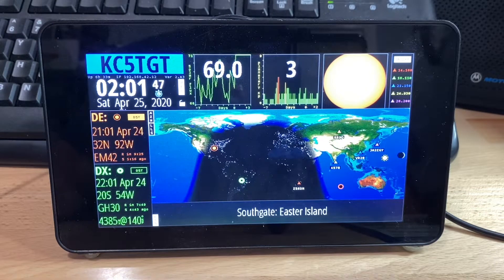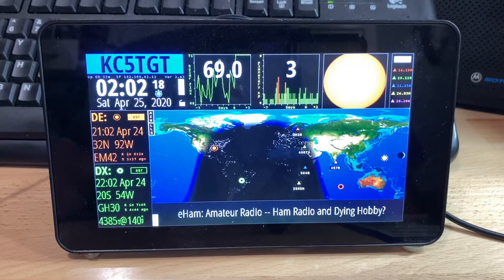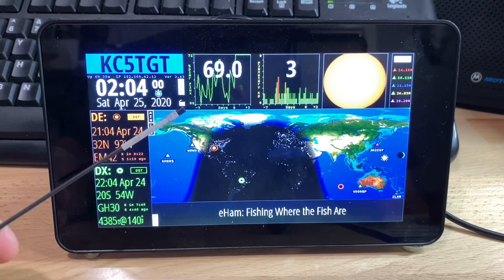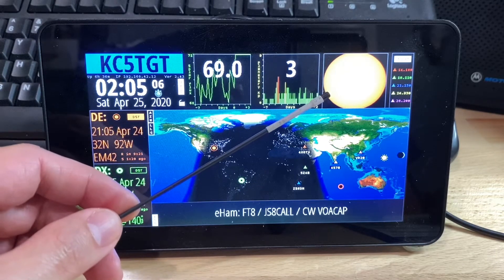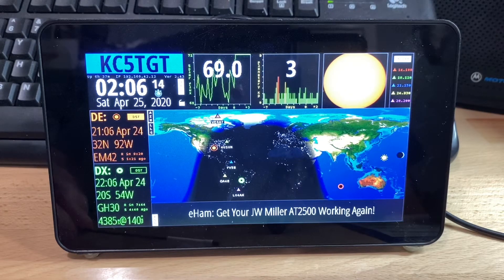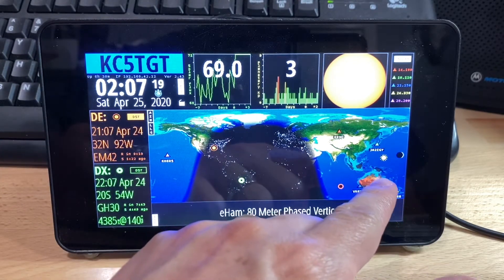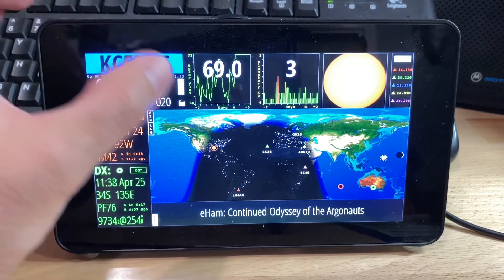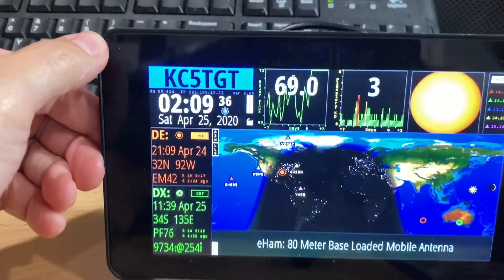Ham Clock Review Part 1 (on 7" Touch Screen)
A review of the Ham Clock application installed on a Raspberry Pi model B using the official Pi 7" touch screen.  A excellent application to run in your ham shack.